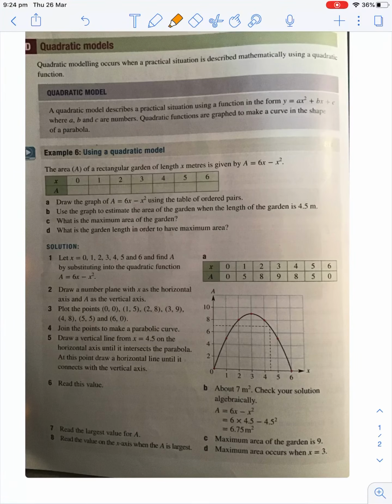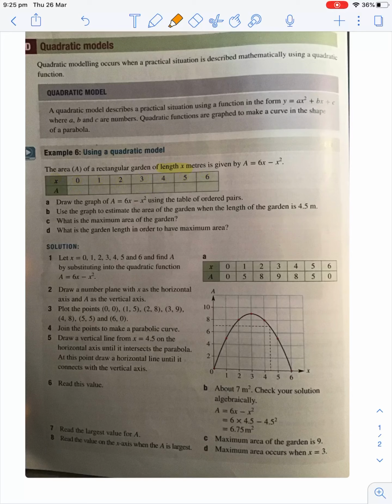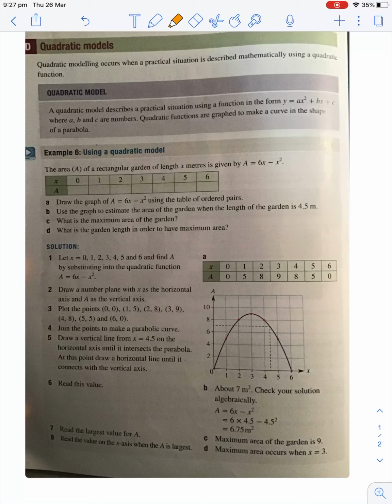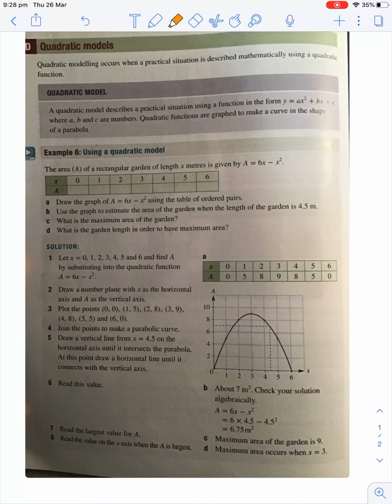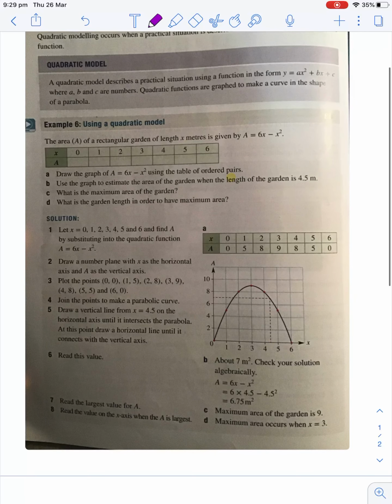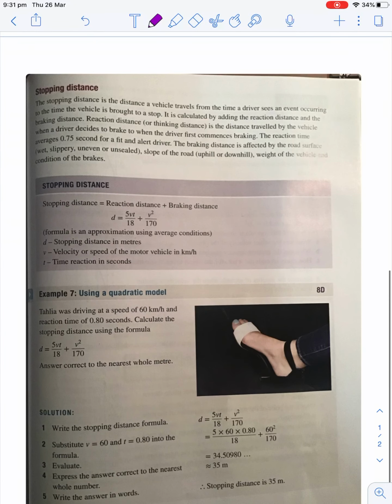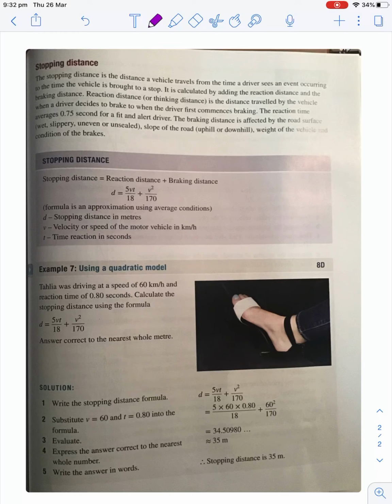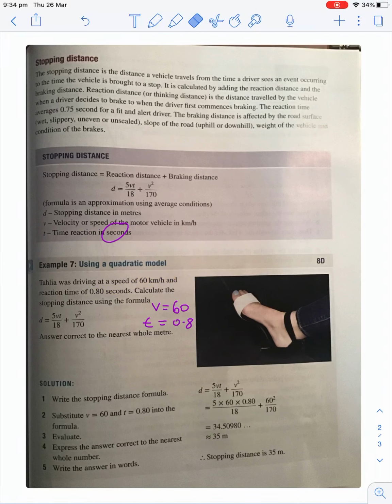Quadratic modelling basics